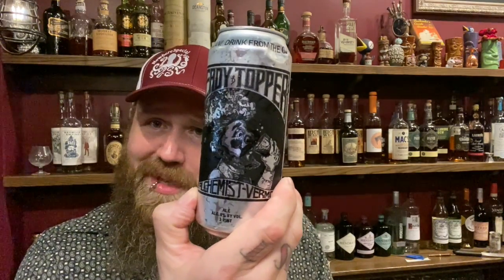The Alchemist Heady Topper